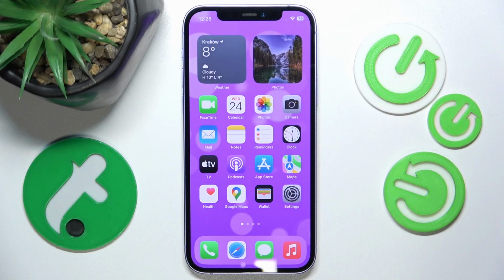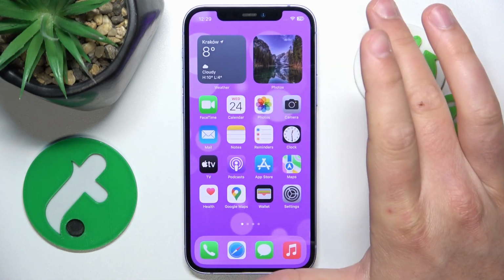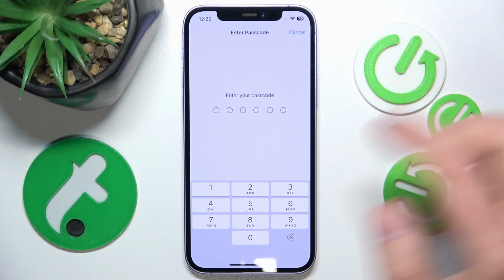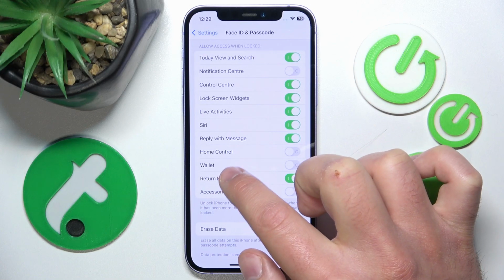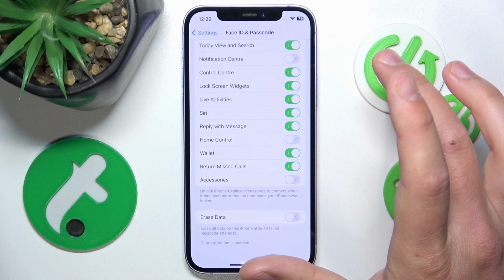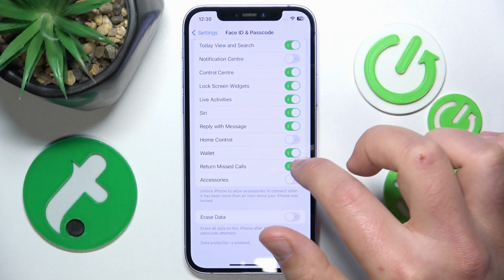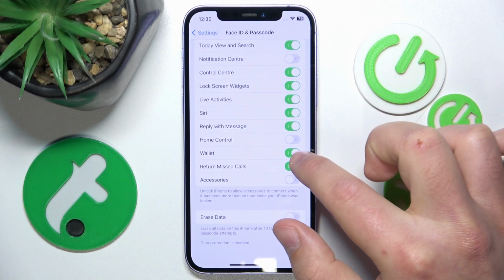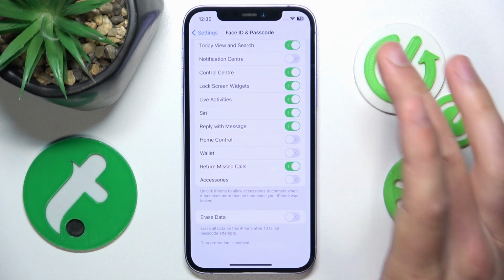How to Enable/Disable Acces to Wallet when iPhone is locked?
Find out more:
In this tutorial, you'll discover how to enable or disable access to your Wallet when your iPhone is locked, allowing you to manage the security of your financial information. With the Wallet app storing sensitive data like credit cards, tickets, and passes, controlling access when the device is locked is crucial for protecting your privacy. Follow our step-by-step guide to access the settings, customize Wallet access preferences, and ensure the safety of your financial assets.

Why might someone want to enable or disable access to their Wallet when their iPhone is locked?
Can you explain the potential security risks associated with allowing access to Wallet when the iPhone is locked?
What types of financial information and credentials are typically stored in the Wallet app?
How can users access the settings to enable or disable Wallet access when the iPhone is locked?
Are there any limitations or considerations to keep in mind when managing Wallet access permissions?